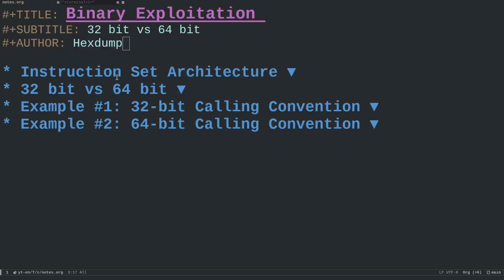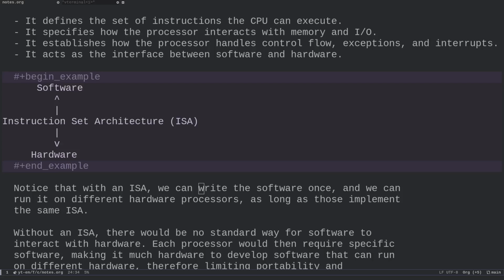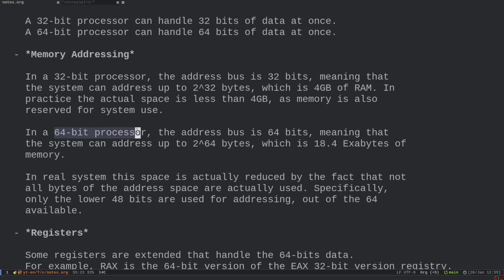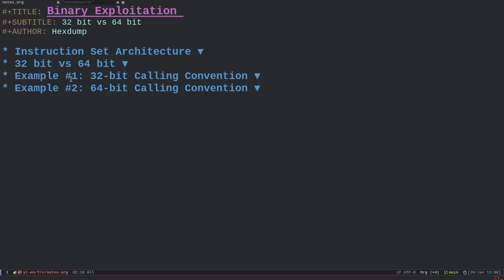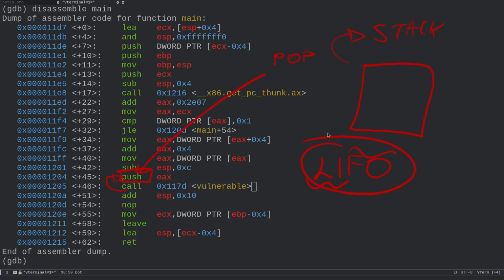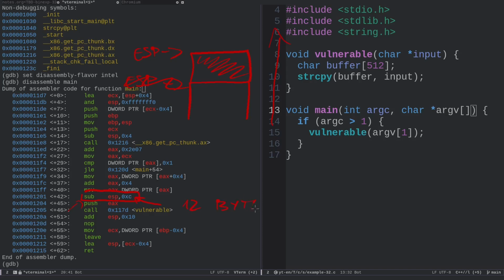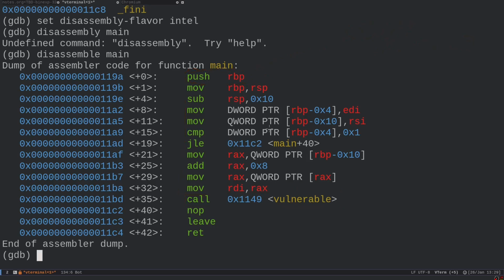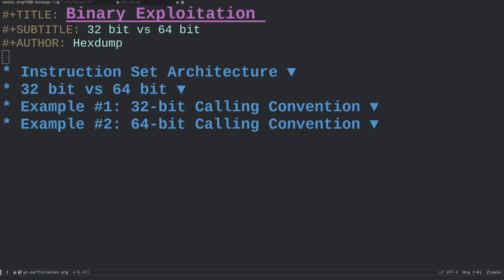Function Calls in x86 and x86-64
Hi there!

In this video we analyze calling conventions, which are the different ways in which programs implement function calling. Specifically, we analyze the way it is done in x86 systems (32-bit architecture), and also the way it is done in x86-64 systems (64-bit architectures).

TIMESTAMP

00:00 Introduction
01:50 Instruction Set Architecture (ISA)
06:10 x86 ISA vs x86-64 ISA
11:32 Example 1 - x86
21:45 Example 2 - x86-64
26:45 Conclusion

REFERENCES